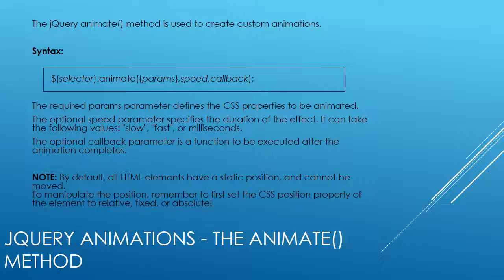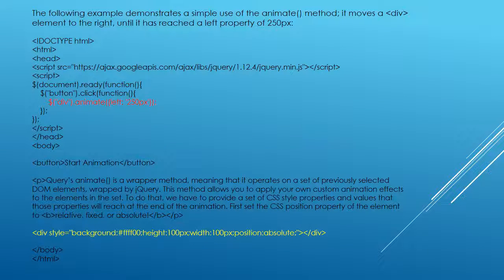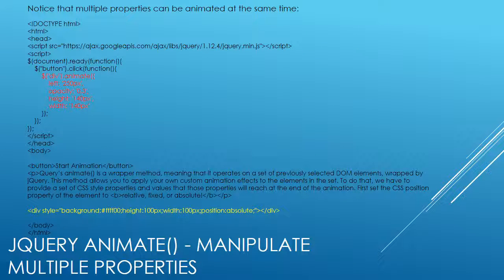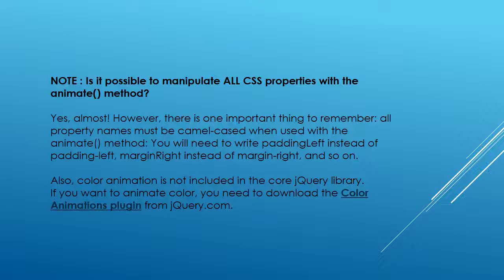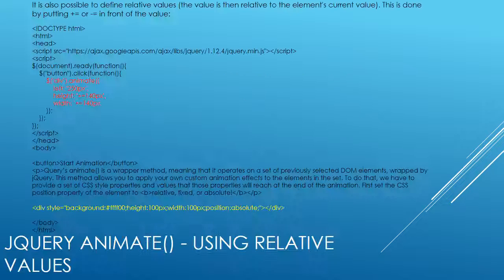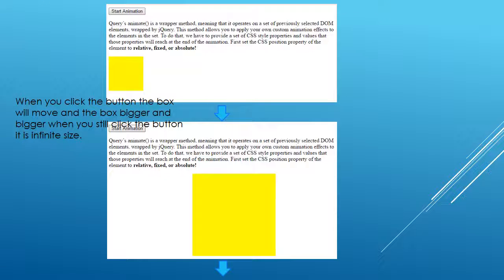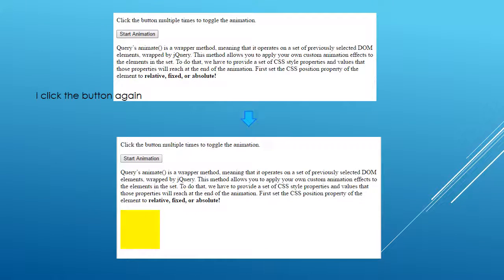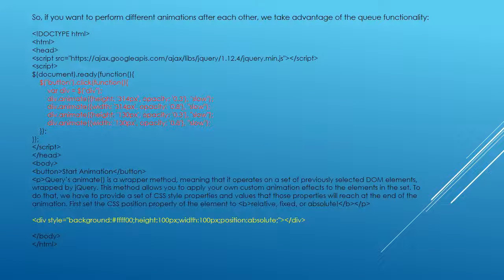CHAPTER 5 jQuery